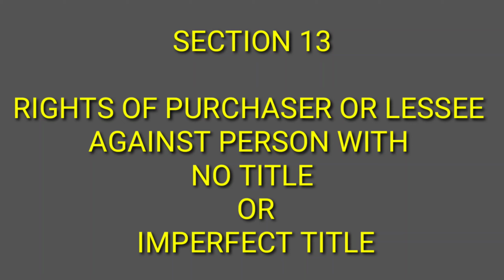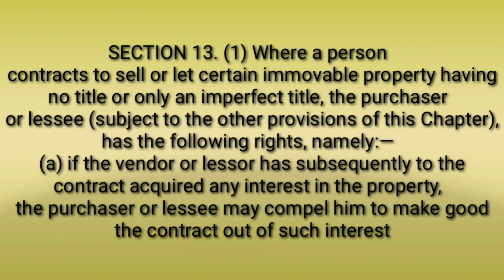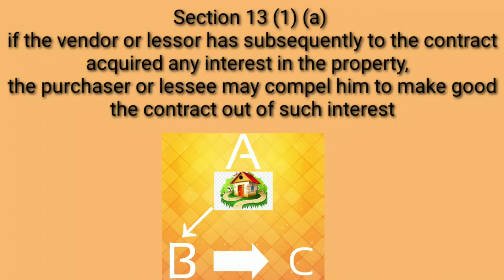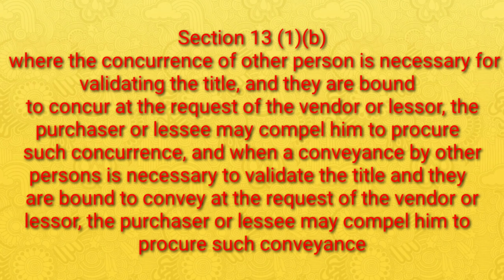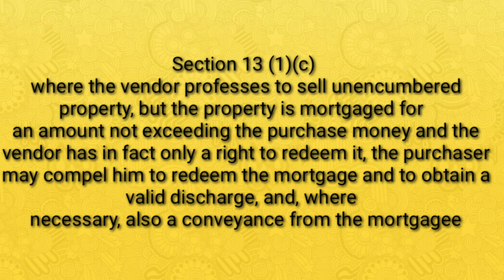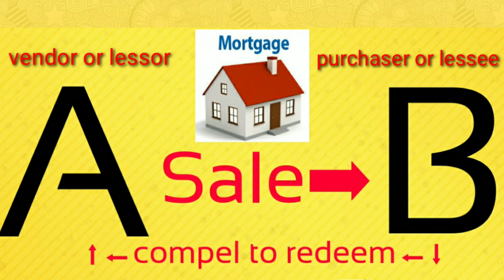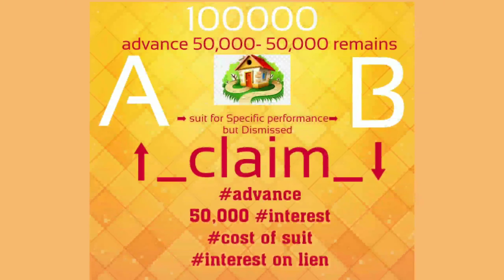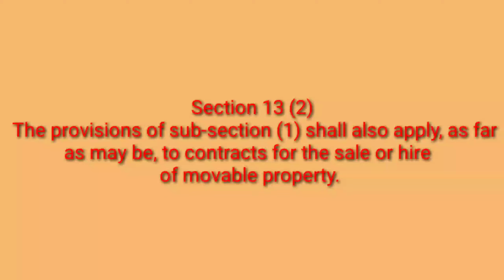Section 13 of Specific Relief Act 1963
Rights of purchaser and leassee against the person having no title of imperfect title